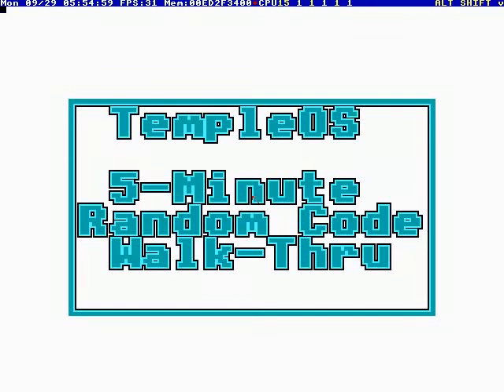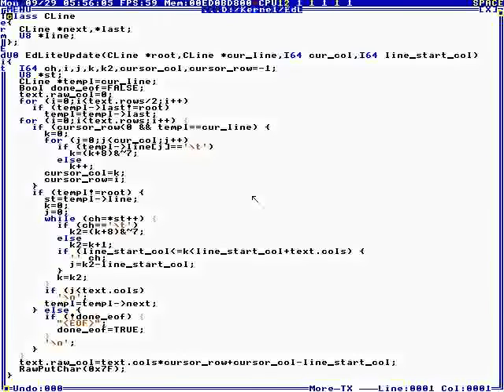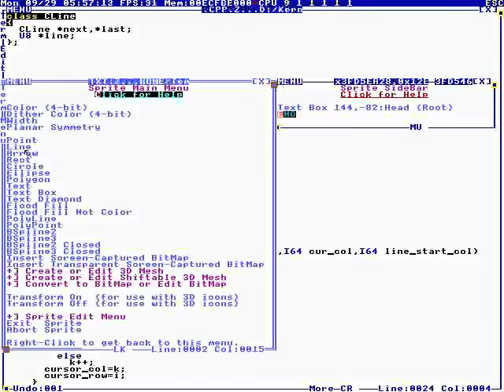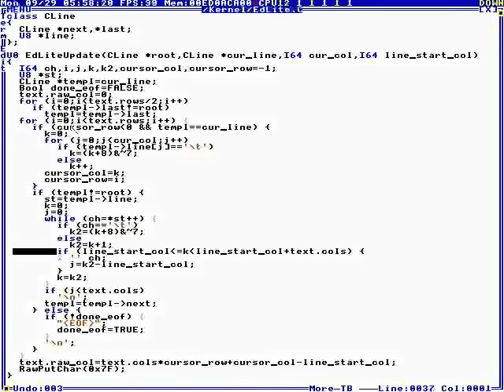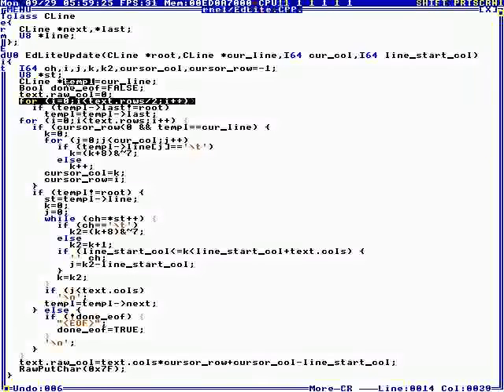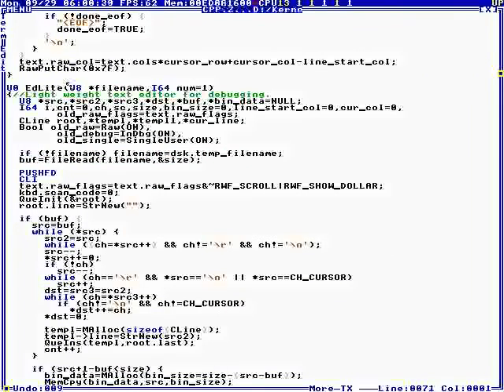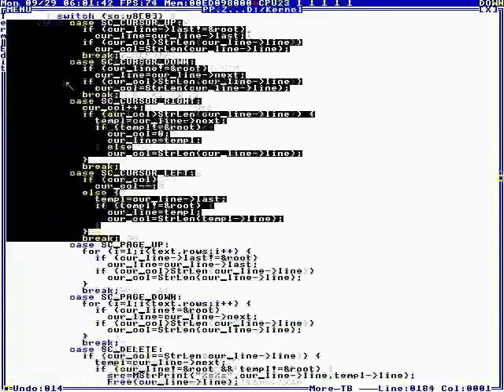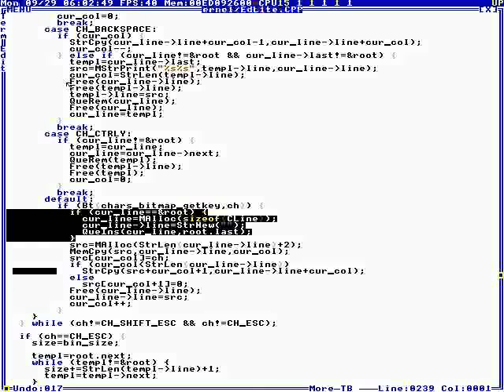266 - 5-Minute Random Code Walk-Thru #25 (TempleOS) [2014]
Full File Name: 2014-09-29T00:05:00+00:00 - TempleOS - 5-Minute Random Code Walk-Thru #25 (mcEmBE9JNys).mp4